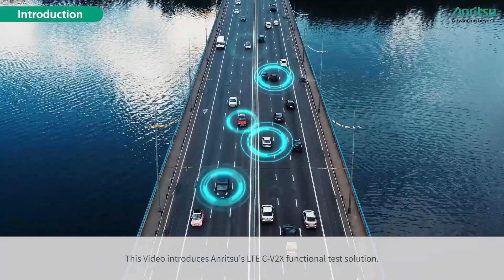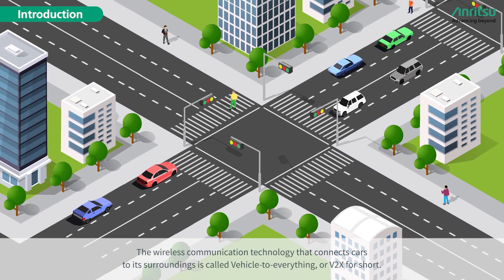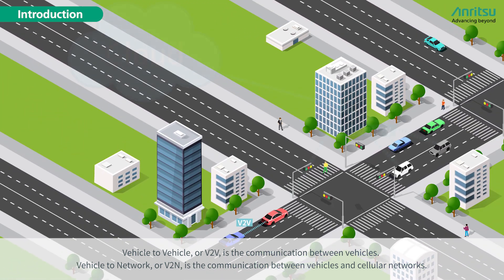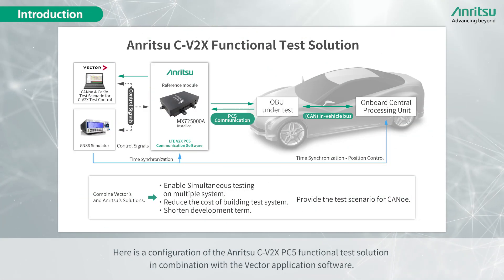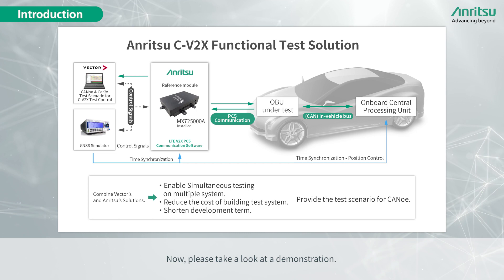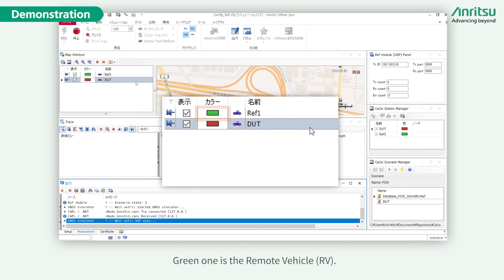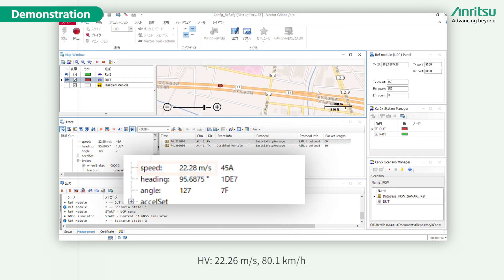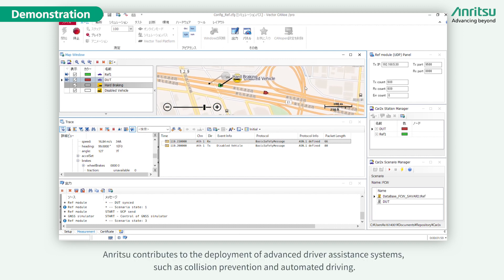Anritsu LTE C-V2X Functional Test Solution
This video introduces the LTE C-V2X functional test solution for developing V2X wireless communications technologies. It also introduces an example of test scenarios simulating detection of an obstacle and automatic vehicle braking.